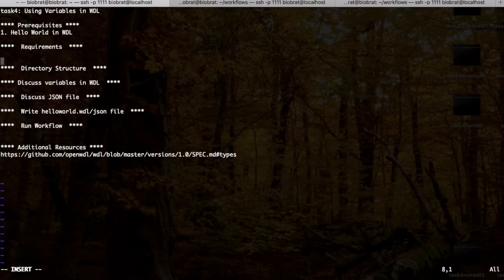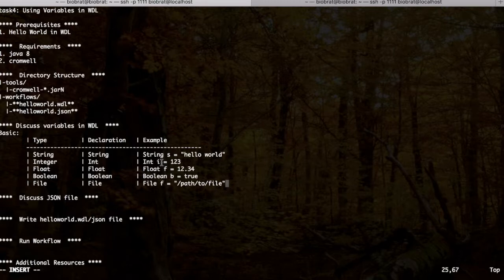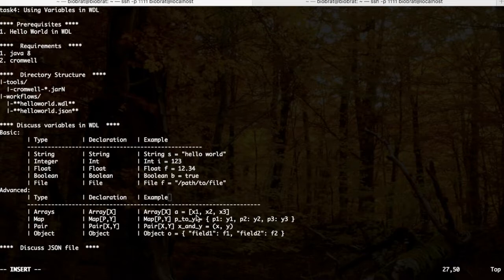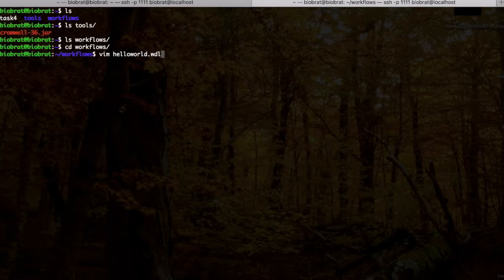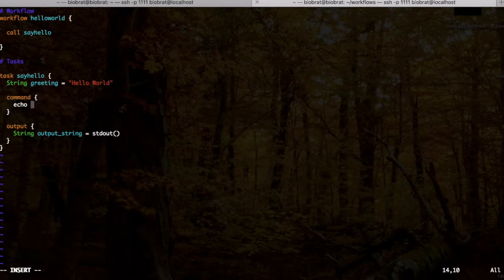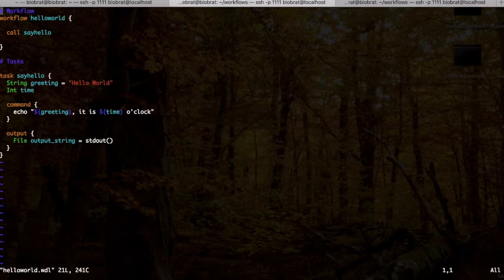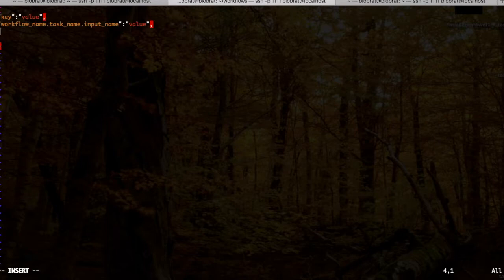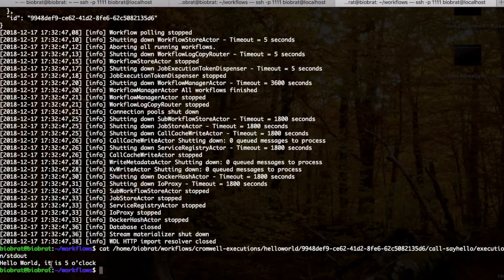task4Variables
task4: Using Variables in WDL

Prerequisites
1. Hello World in WDL

Requirements
1. java 8
2. cromwell

Directory Structure
|-tools/
  |-cromwell-*.jar
|-workflows/
  |-**helloworld.wdl**
  |-**helloworld.json**

Discuss variables in WDL
Basic:
        | Type          | Declaration   | Example
        | String        | String        | String s = "hello world"
        | Integer       | Int           | Int i = 123
        | Float         | Float         | Float f = 12.34
        | Boolean       | Boolean       | Boolean b = true
        | File          | File          | File f = "/path/to/file"
Advanced:
        | Type          | Declaration   | Example
        | Arrays        | Array[X]      | Array[X] a = [x1, x2, x3]
        | Map           | Map[P,Y]      | Map[P,Y] p_to_y = { p1: y1, p2: y2, p3: y3 }
        | Pair          | Pair[X,Y]     | Pair[X,Y] x_and_y = (x, y)
        | Object        | Object        | Object o = { "field1": f1, "field2": f2 }

Discuss JSON file
- A file that contains a list of input variables for the wdl script.
- Written in a key and value format.
- Used at run time.

Write helloworld.wdl/json file

Run Workflow
java -jar ~/tools/cromwell-36.jar run java -jar ~/tools/cromwell-36.jar run ~/workflows/helloworld.wdl --inputs ~/workflows/helloworld.json